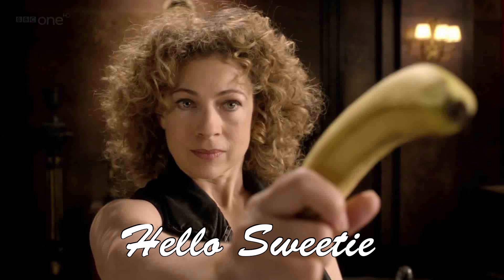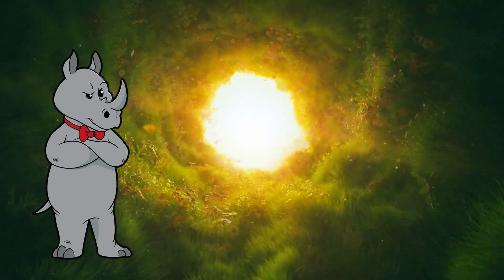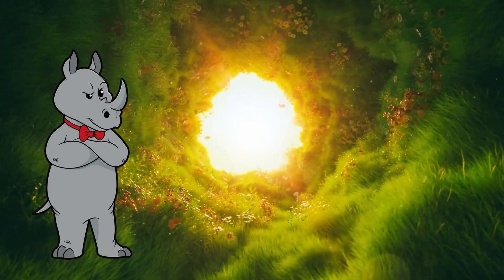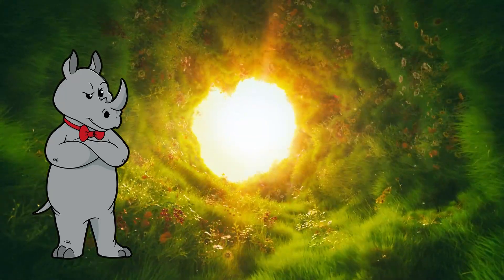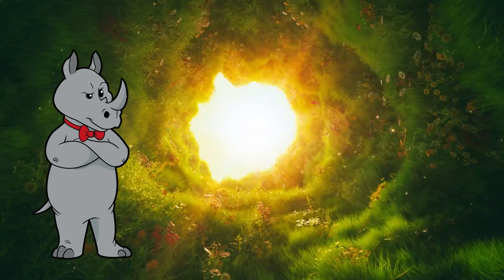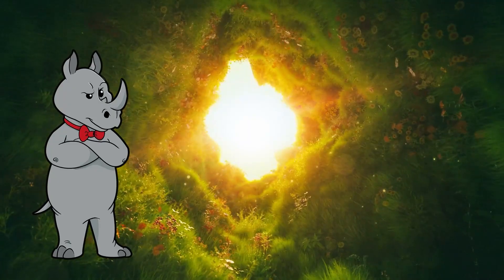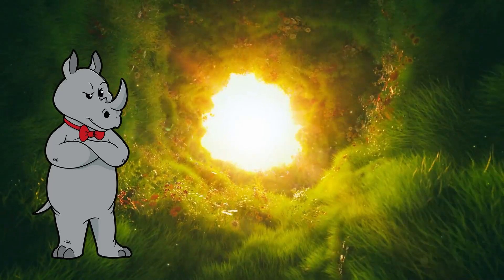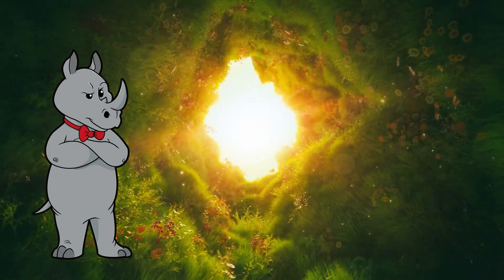If Old Things Exist, then The Earth *Must* Be Young! (Part 2)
John is back!  This time to talk about old trees, and how that PROVES the flood!

The geological evolution of North America; a regional approach to historical geology

Part 1 Cards:
Evidence for Evolution - Dating Methods (2:19):
They Wrote the Book on it...And They Think it's Wrong! (17:04):

Part 2 Cards:
The Dinosaur Monster Puppy Fish Proves Evolution! (3:38):

Mailing Address:
Viced Rhino
L2A 5N1